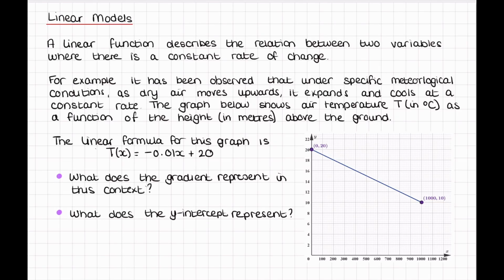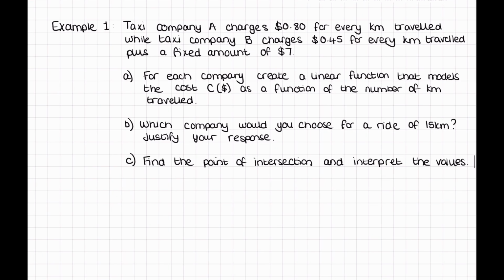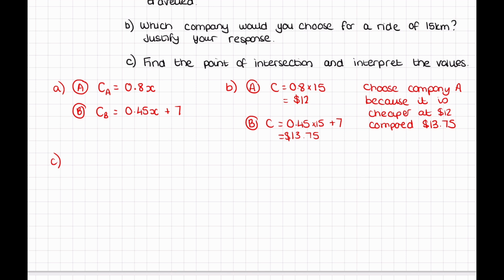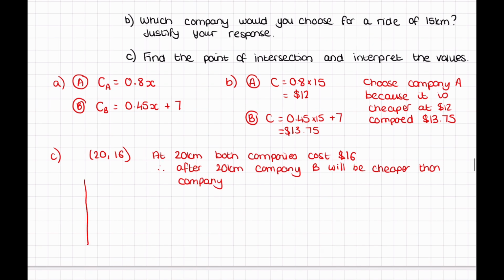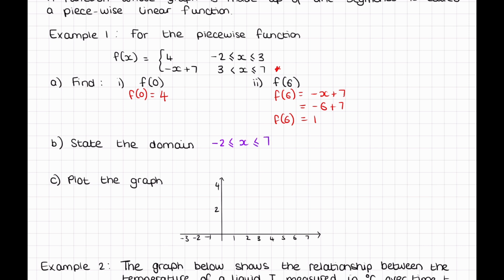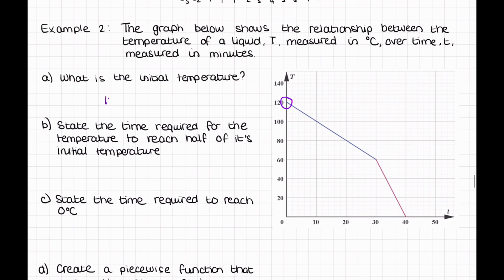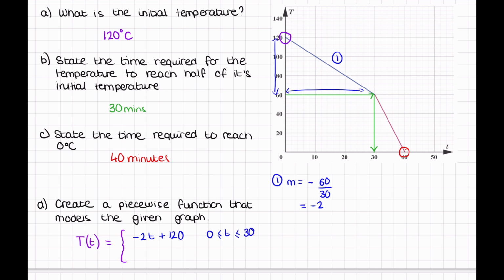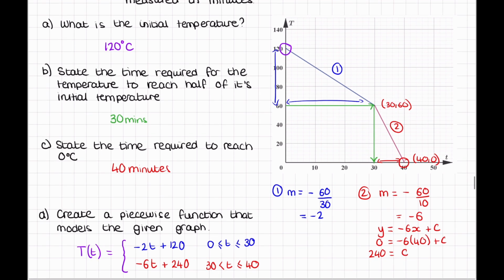Linear models and Piecewise